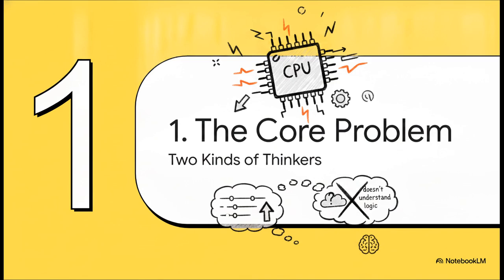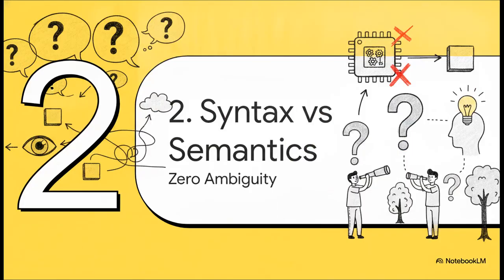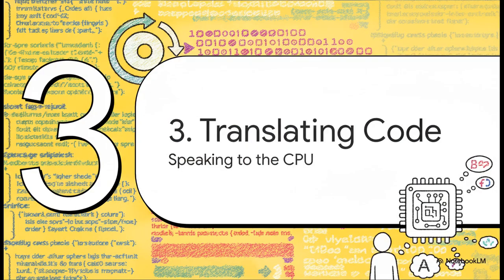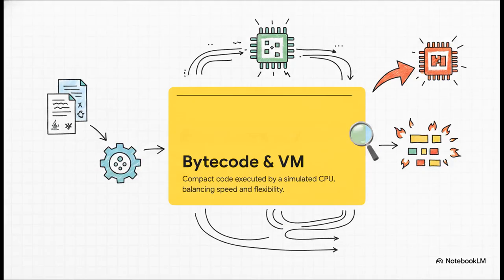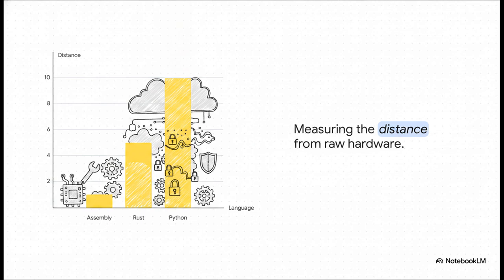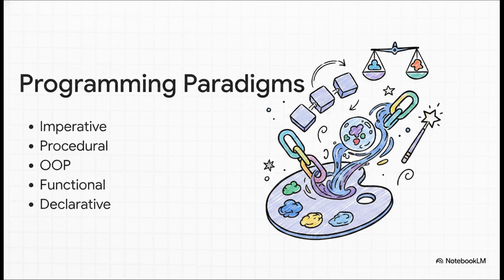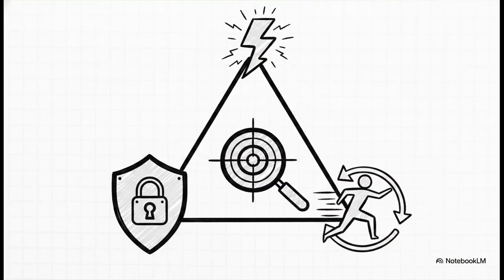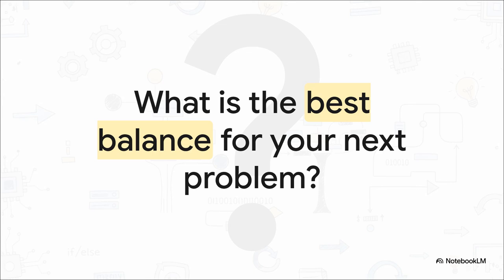Before You Learn Another Programming Language, Watch This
Programming languages aren't about which one is "best"—they're about choosing the right tool for the job. Here's a quick breakdown to help you think like an engineer.